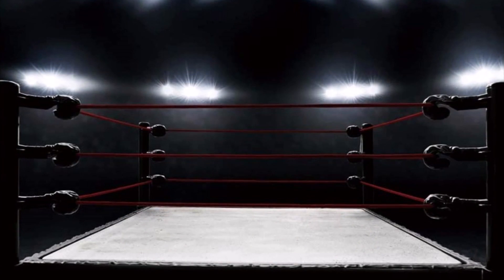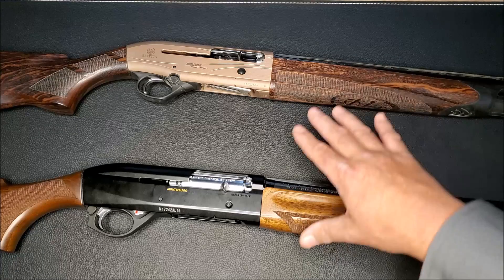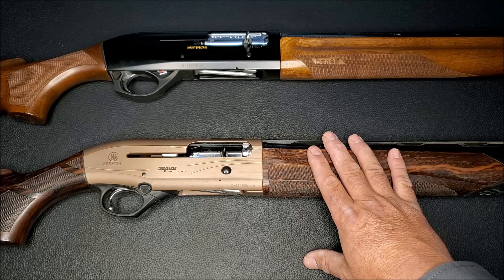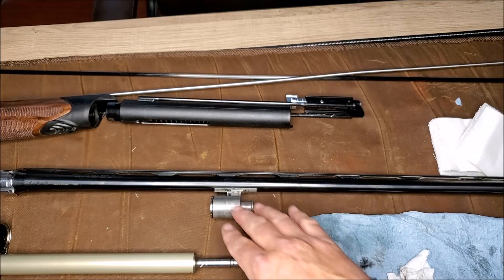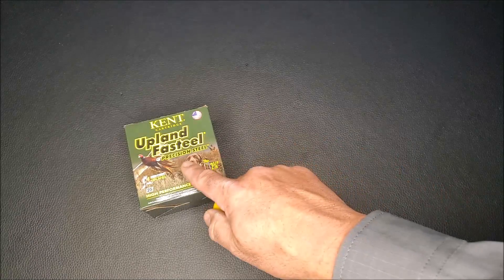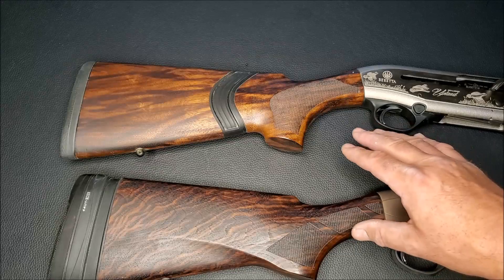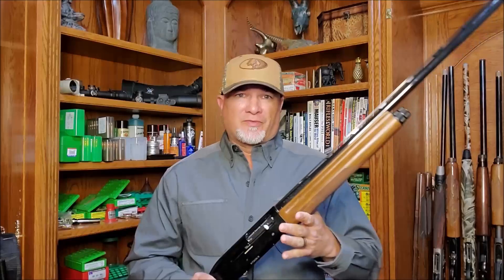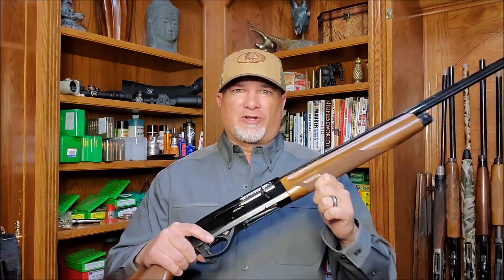BERETTA vs BENELLI semi-auto shotguns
Comparing Beretta and Benelli semi-auto shotguns